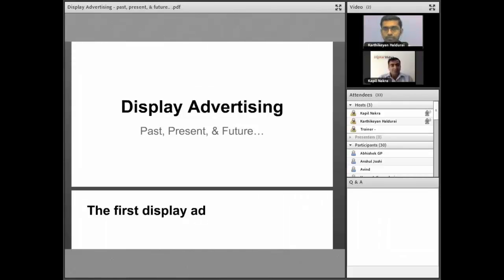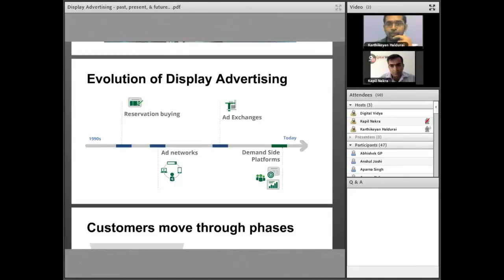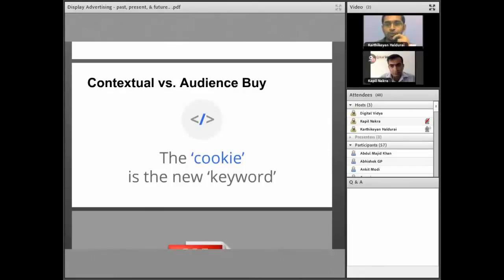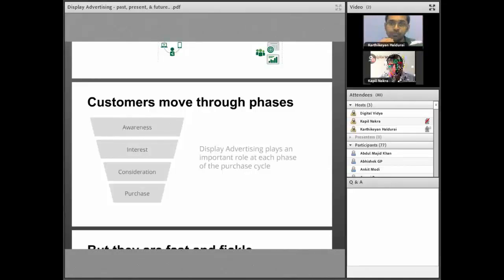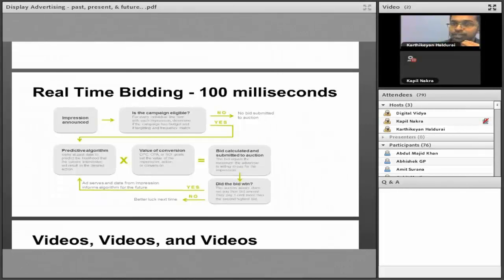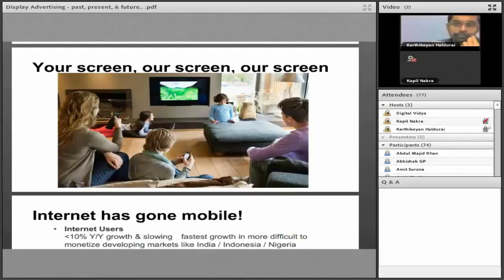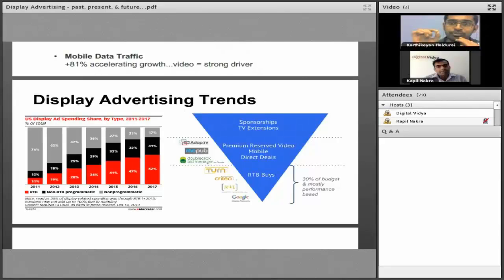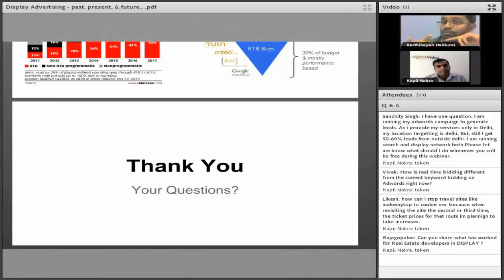Google Adwords Display Advertising: Past Present and Future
Online advertising is what keeps the web free and Display advertising is an important contributor. The internet is filled with so much clutter, it can make it hard for marketers to reach the right customers.

Consumers consider, evaluate & advocate online. They spend 95% of their time on the web reading and engaging with news sites, blogs, general interest sites, social networks, email and so on. Display advertising reaches these users, placing the right ad at the right time to the right user – across millions of publisher sites.

We’ll discuss the evolution of Display Advertising and how to make effective use of the so called ‘Banner Ads’ for not just branding but also achieving the performance goals.

KARTHIKEYAN HALDURAI: A Psychology graduate and working with Google for just over 8 years. As a Specialist in the Custom Solutions & Innovations team, he focuses on helping teams implement and optimize large AdWords accounts with their Display and Video advertising. Absolutely in love with digital advertising space and right now hooked onto Programmatic Buying!